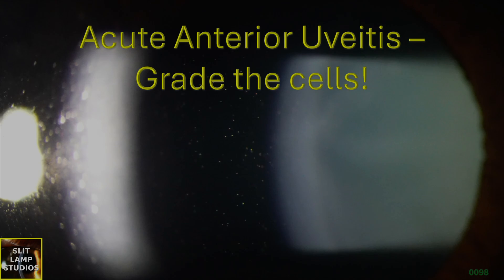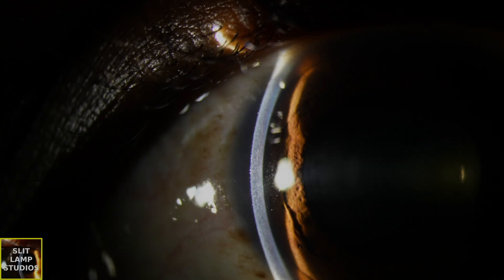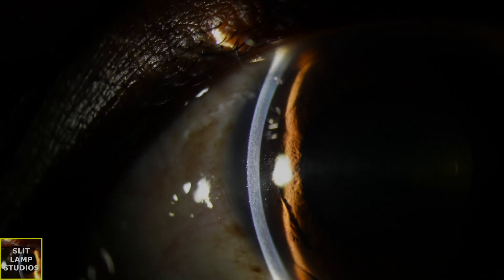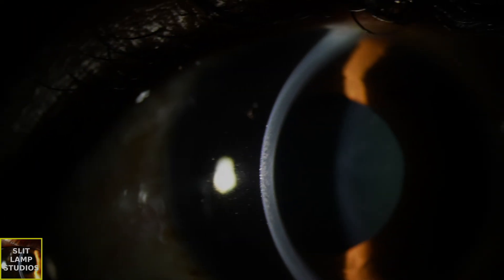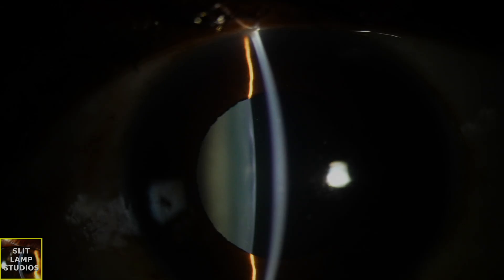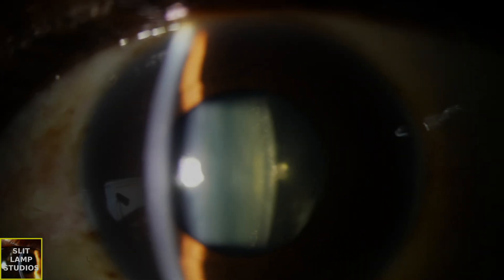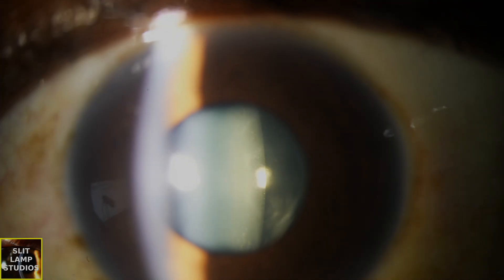0098: Acute Anterior Uveitis - Grade the cells!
Do you use the SUN grading system or do you assess patients subjectively?